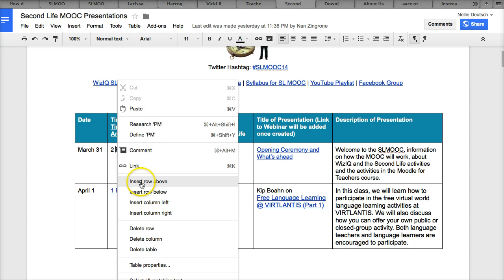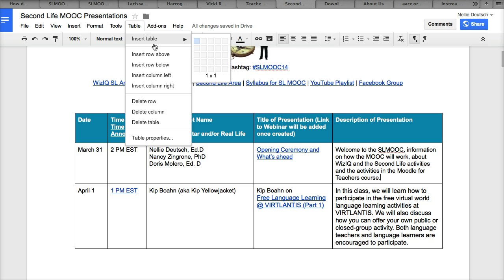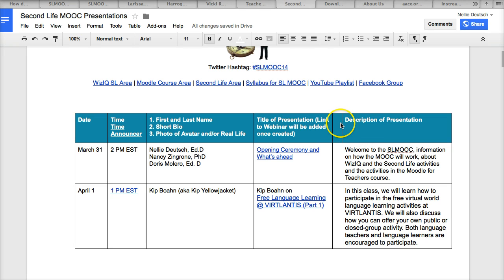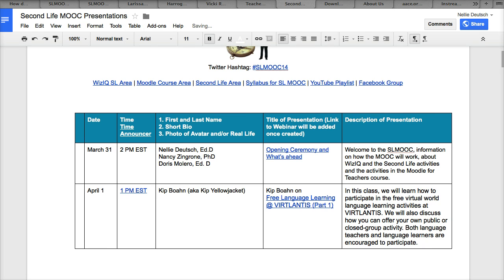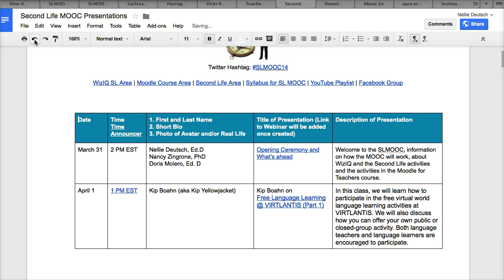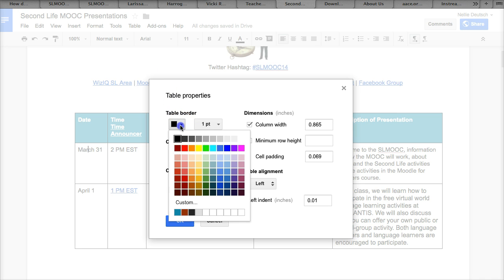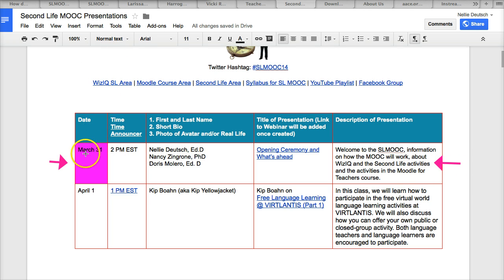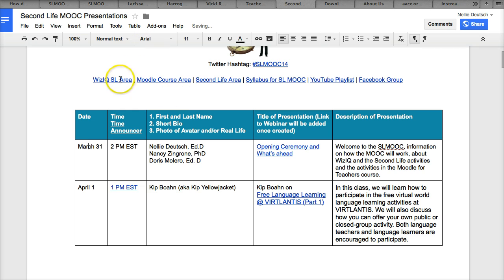Edit Google Drive Table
I love to collaborate and allow people to edit documents. However, no everyone knows how to edit a google drive word doc and why should they. You can avoid doing extra work fixing things on your google drive doc by helping collaborators learn how things are done correctly.